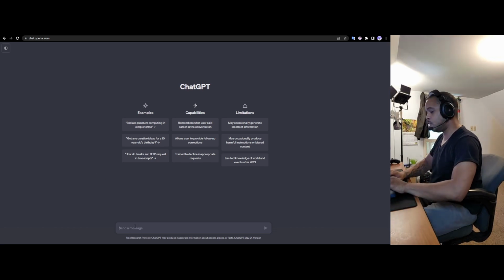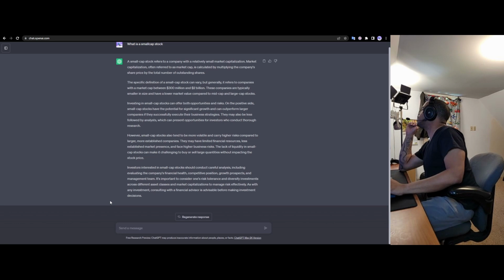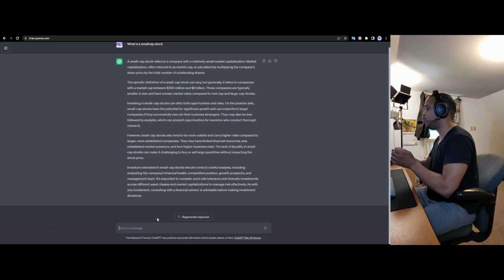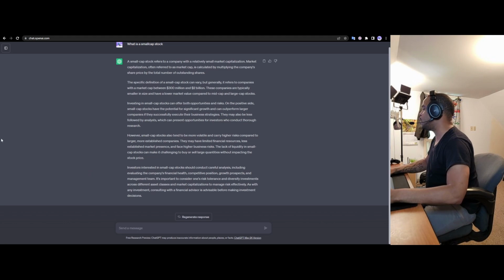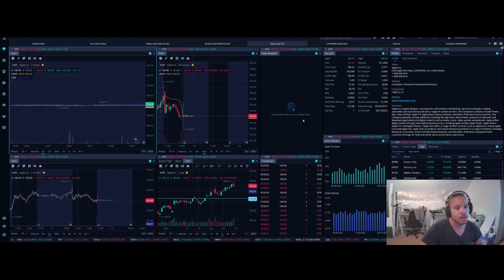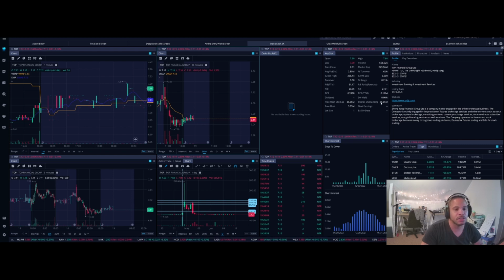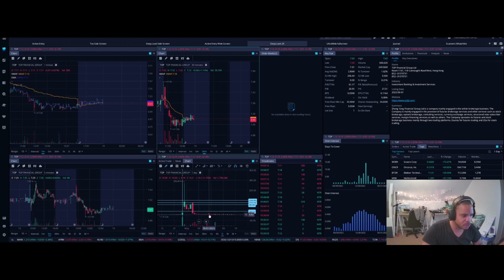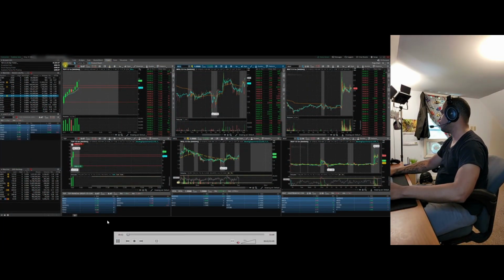What is a small cap???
What is a small cap Ft ChatGPT